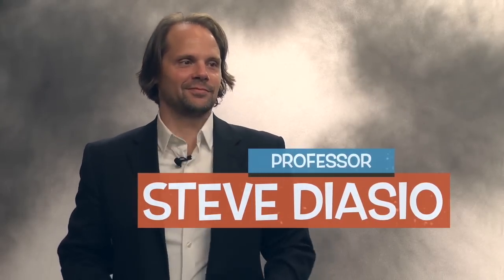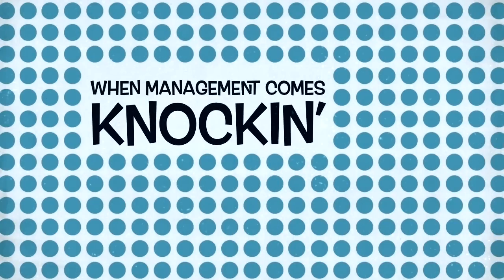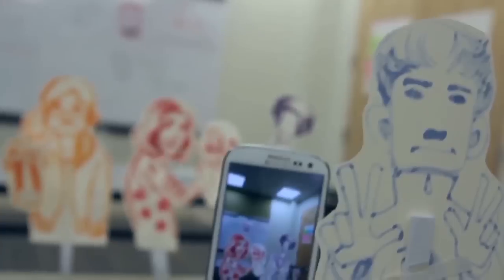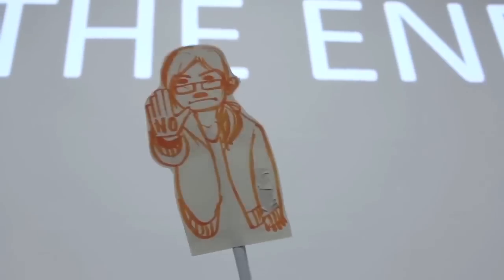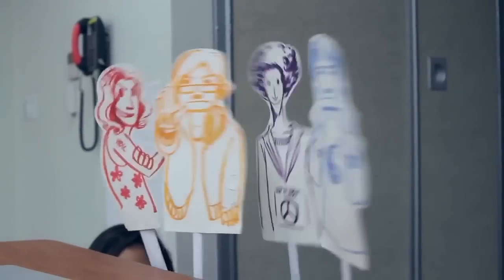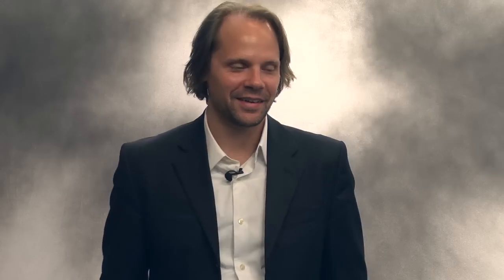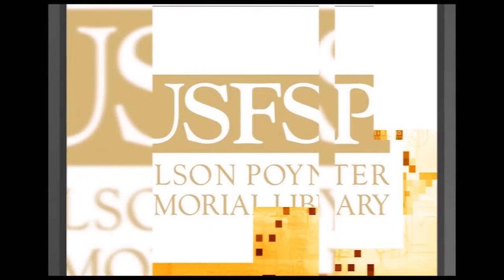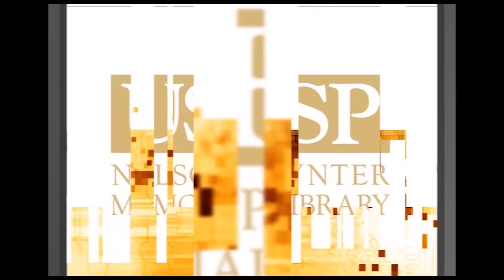Finger Puppet Learning Framework Trailer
The FINGER PUPPET LEARNING FRAMEWORK is a peer-to-peer learning platform and framework to promote learning through design tools. The framework bridges design thinking and any topic for learning. This channel is dedicated to learning management using the framework. It is the world's first Management Hack with learners from around the world.